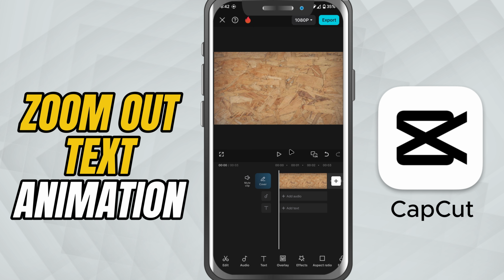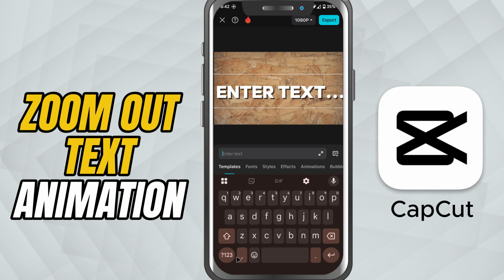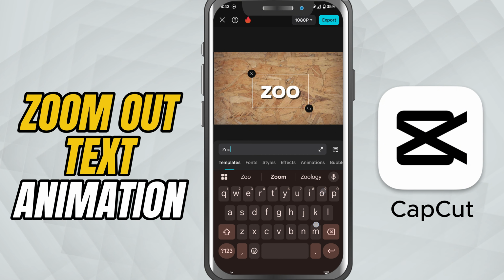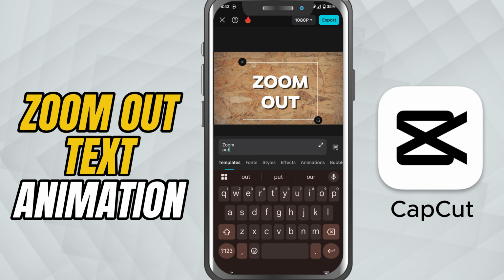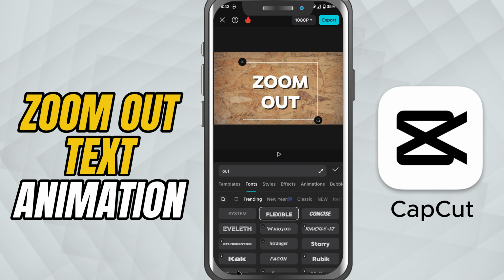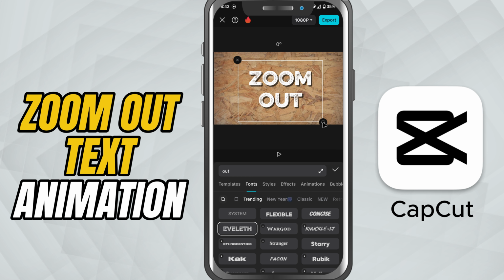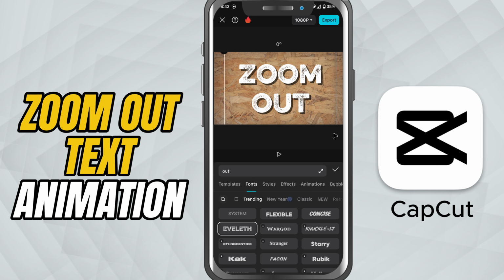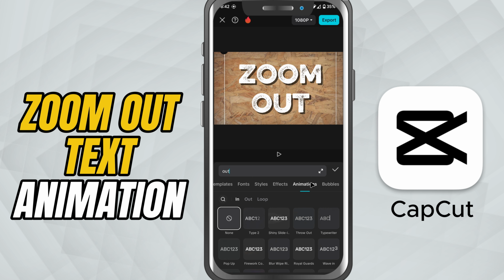Zoom Out Fade Text Animation in CapCut Mobile - Lesson 255 CapCut Tutorial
In this tutorial, you’ll learn how to create a clean and professional Zoom Out Fade Text Animation in CapCut Mobile. This effect smoothly scales your text down while fading it out, making it perfect for endings, lower thirds, subtitles, cinematic edits, and minimal social media videos. Since the animation is applied directly to the text layer, it’s easy to control the speed and timing using the duration slider to match the mood of your video.